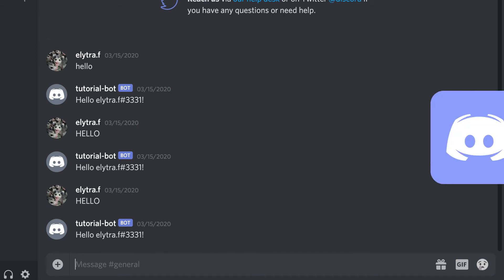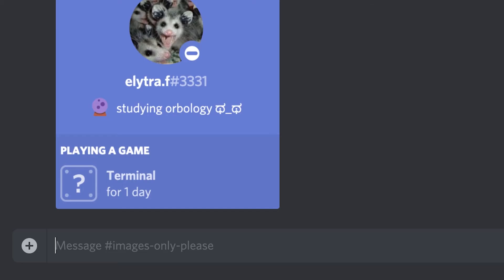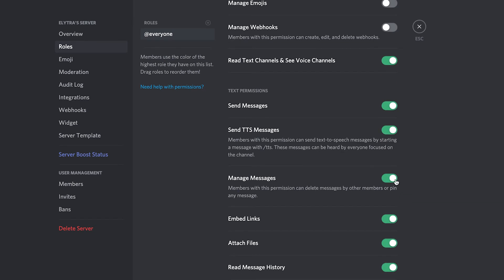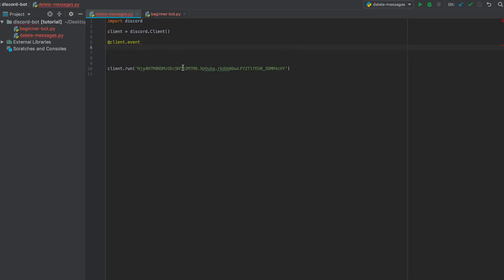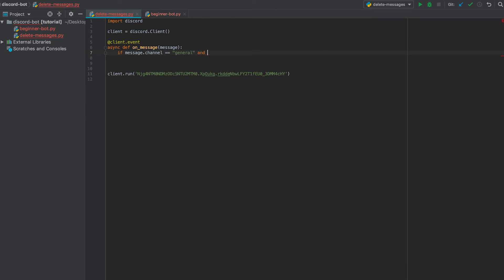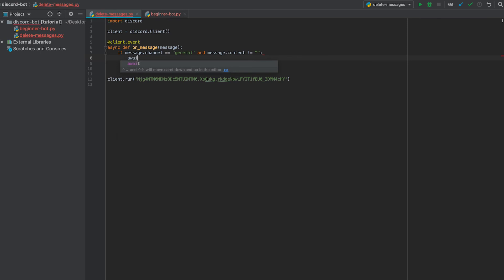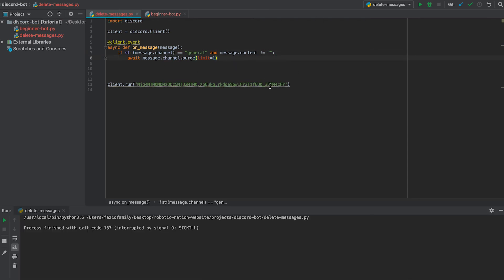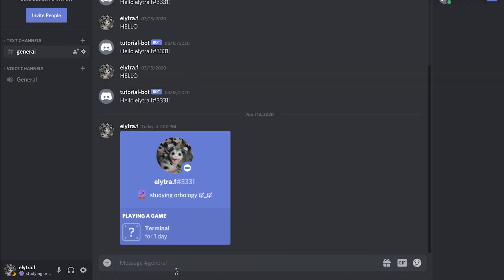Make a Discord Bot with Python (Part 2: Deleting Messages) | Latest Discord Py Version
You guys seemed to like my first Discord Py video, so here’s part 2 (▰˘◡˘▰)

Deleting messages can be useful in a variety of instances on your server, but also a hassle for server admins. So why not have a bot do it!? This tutorial explains how you can have a bot instantly delete messages from a specific channel. There is an infinite number of ways you can add on to this example code, making it applicable for your circumstances.

⥊Project Links

⥊Merch (to rep the nation)

⥊Free Code Editors